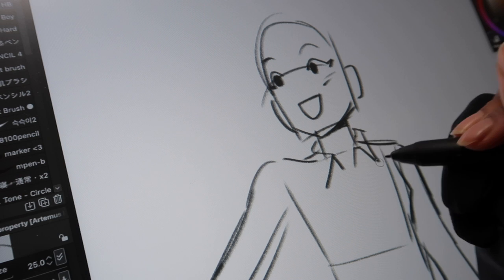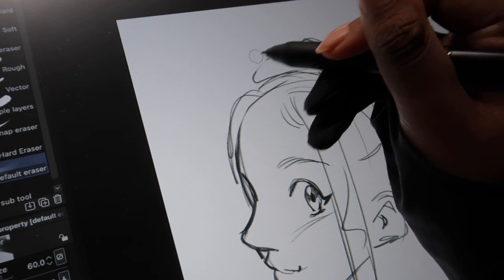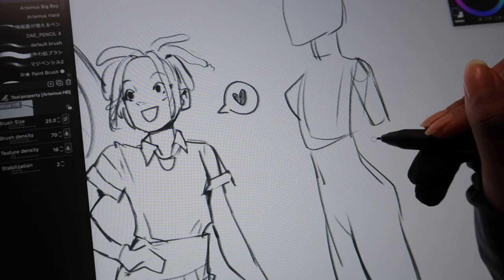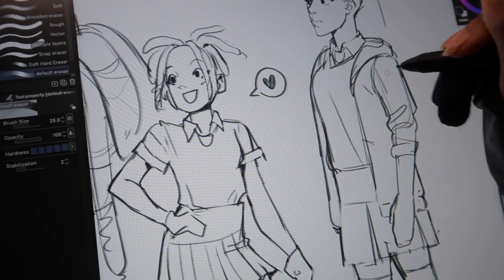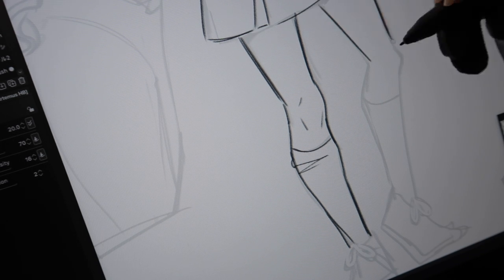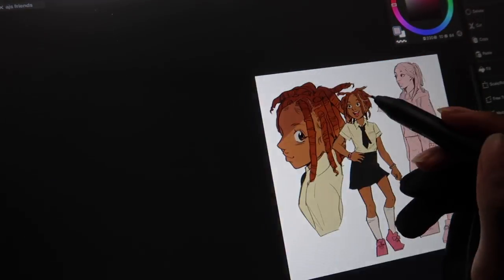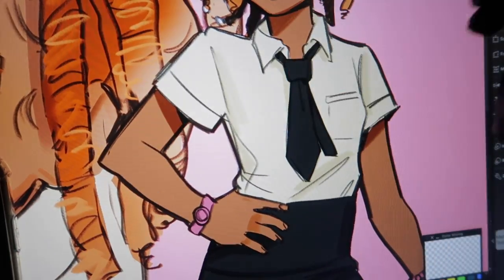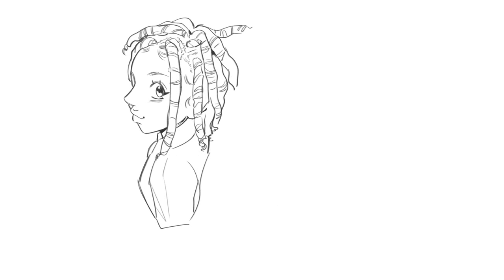Draw with me ☆CLIP STUDIO PAINT updated review ☕️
ty for 430+ subs! 💕

✿ Check out Clip Studio Paint!

This is my thoughts on Clip Studio Paint 1 year later! They reached out to me for a sponsor and I thought this was a perfect video to film. I hope you enjoy watching!

Also, I got a new mic! Its the Blue Yeti and I think it sounds pretty good?? Looking forward to producing more better quality vids :D

-Artemus HB sketching brush (ID: 1758182)
-Fill bucket tool (ID: 1759448)

✯ Editing app : VLLO premium & Final Cut Pro X
✯ Camera : Cannon g7x mark ii
✯ Ipad Pro 2020 & Apple Pencil 2nd gen
✯ Procreate & Clip Studio Paint EX